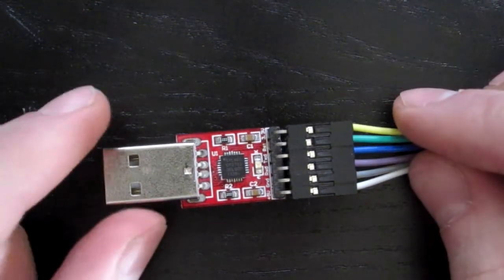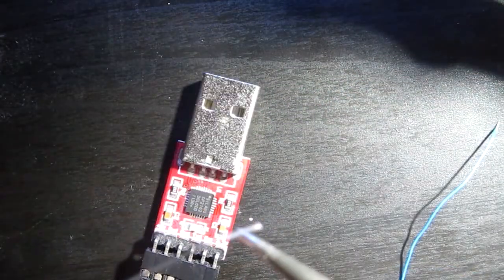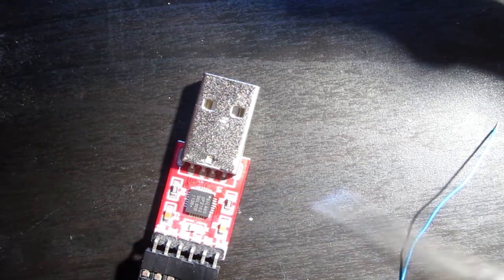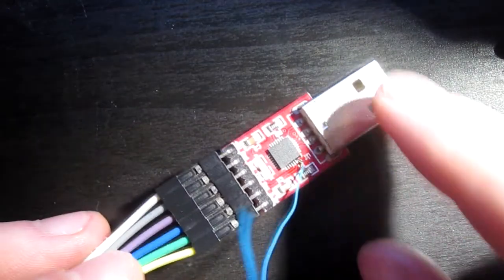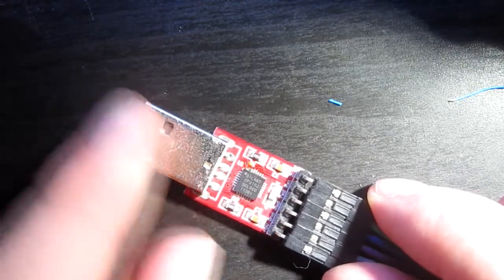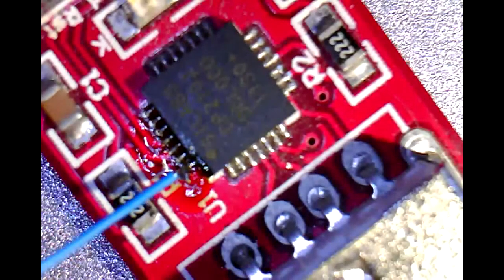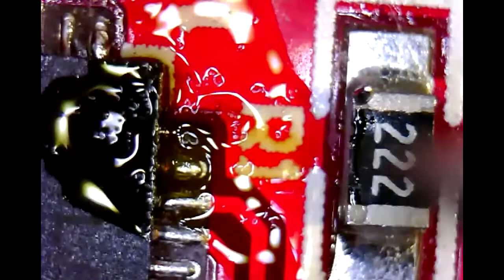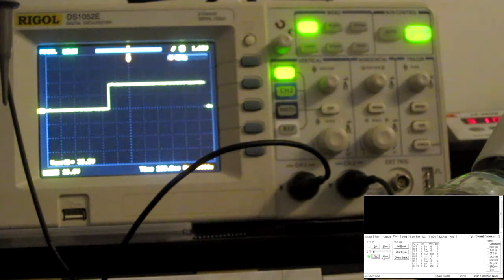USB to serial adapter DTR pin hack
a clumsy hack to route out the DTR pin on a CP2102 usb to serial adapter